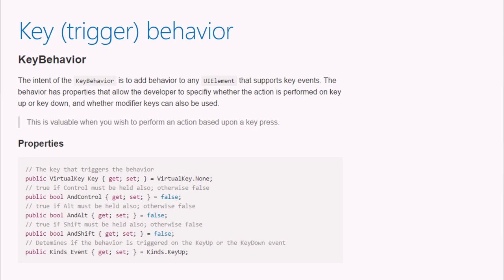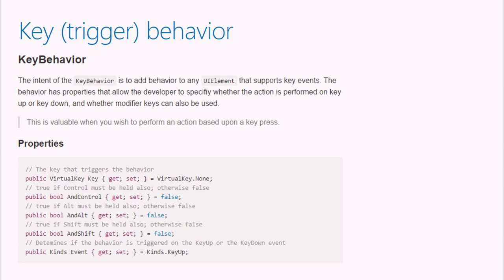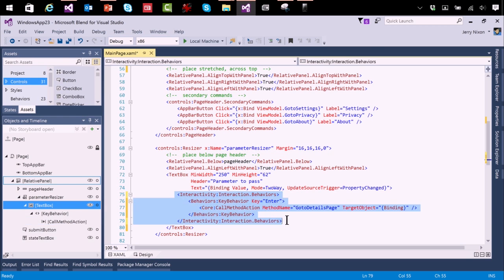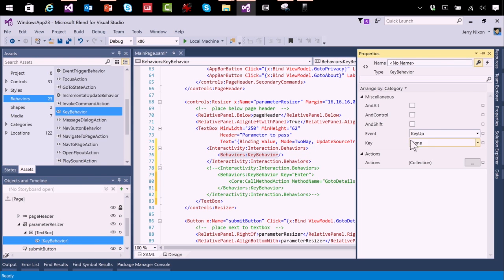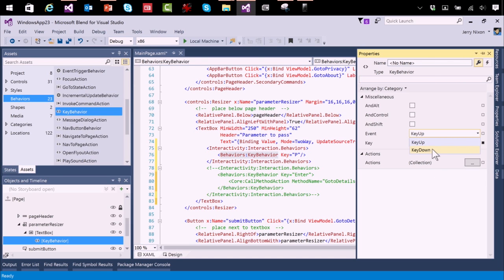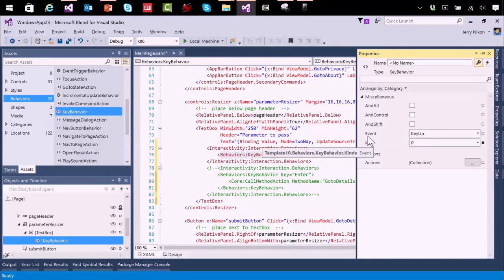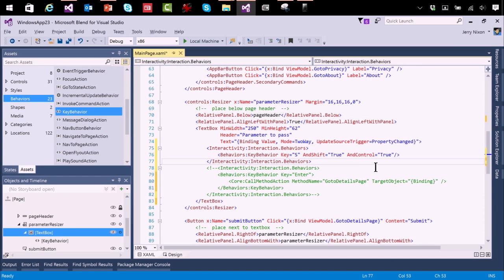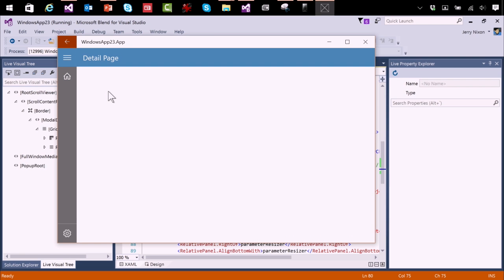6.5 Behaviors in Template 10